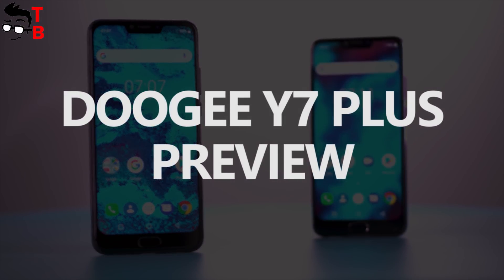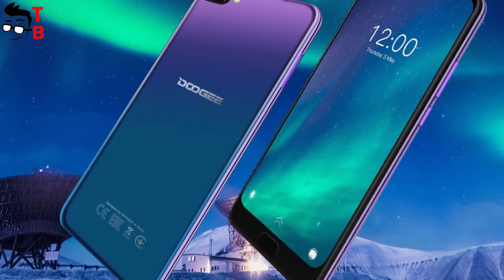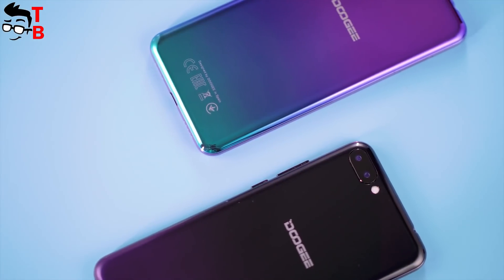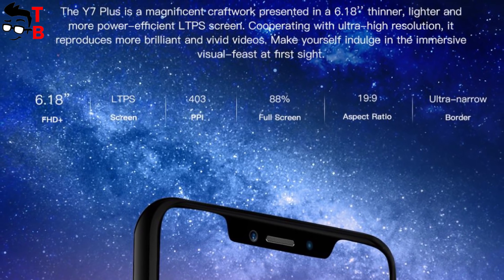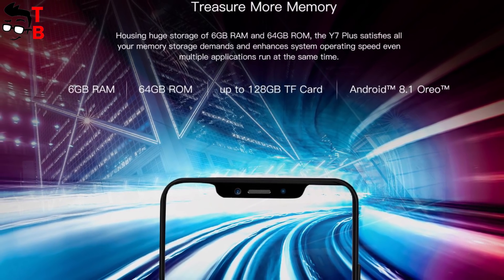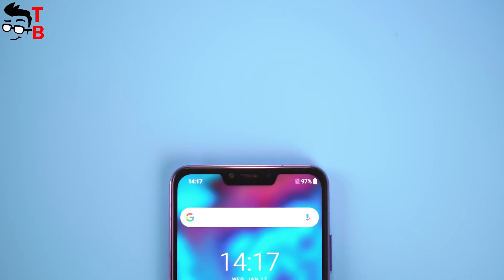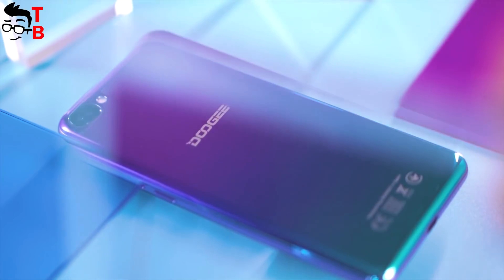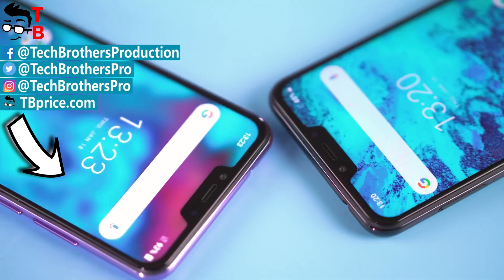Doogee Y7 Plus PREVIEW: Front Fingerprint Sensor in 2018?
Watch our video with first look of Doogee Y7 Plus. We review main specifications and features. The smartphone has 6.18-inch FHD+ display, 6GB+64GB memory, front fingerprint sensor, 16MP+13MP camera and 5080mah battery.
🔥 Buy Doogee Y7 Plus:
Price: $199.45
🎅 Best Christmas Smartphones Deals:
GearBest
- HUAWEI nova 3 6+128GB Global | PRICE: $359.99 | Flash sale
- M15 4G Smartwatch Phone | PRICE: $89.99 | Flash sale
- Xiaomi Redmi 6A 2+16GB Global | PRICE: $99.99 | Flash sale
- Xiaomi Mi A2 4+64GB Global | PRICE: $209.99 | Flash sale
- Xiaomi Mi 8 6+128GB Global | PRICE: $399.99 | Flash sale

🔔 HAVE A GOOD SHOPPING!

Doogee Y7 Plus Specifications:
Display: 6.18-inches Full HD+ LTPS 19:9 aspect ratio, 403PPI
Processor: Helio P20 (MT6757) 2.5GHz
RAM: 6GB
Storage: 64GB + microSD up to 128GB
OS: Android 8.1 Oreo
Rear camera: dual 16MP + 13MP f/2.0
Front camera: 8MP f/2.0
Battery: 5080mAh

Hashtags for searching